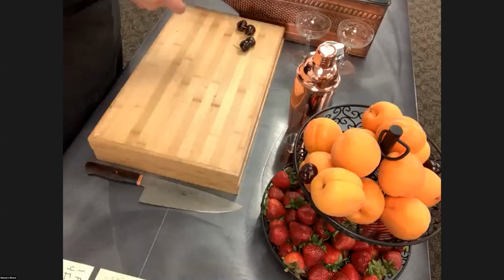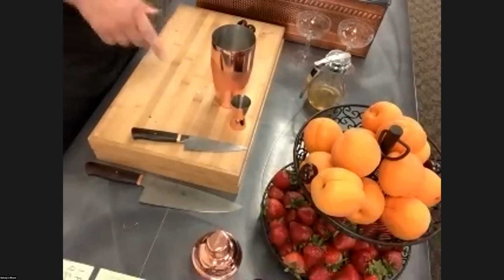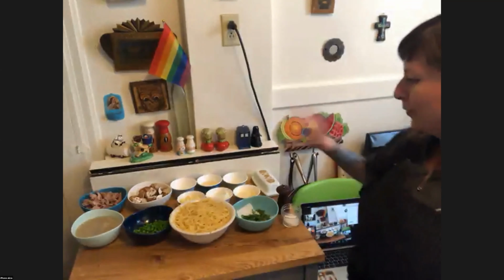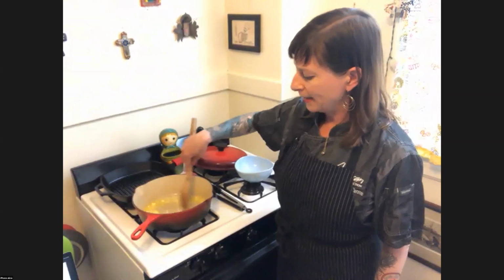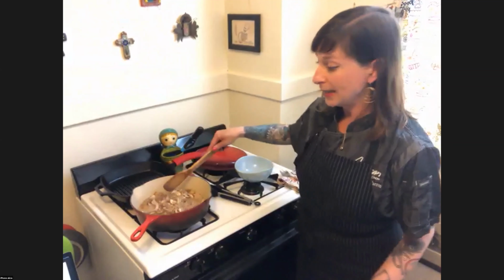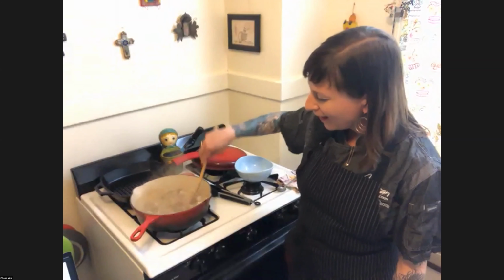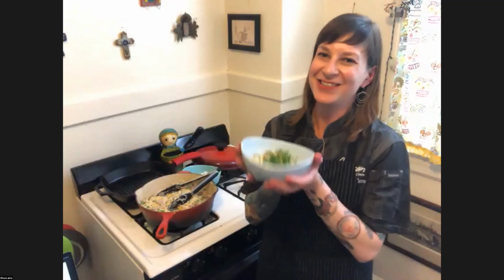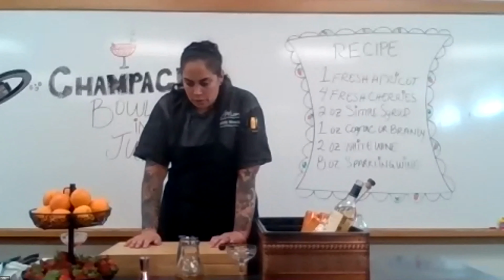Kitchen to Kitchen - Cooking at Home LIVE with SHFM! Turkey Tetrazzini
From our kitchen to yours, elevate your home cooking LIVE with SHFM’s community of professional corporate chefs. Dive into this virtual cooking class and learn to make Turkey Tetrazzini. Chef Alicia Jennish-McCarron and Chef Melody Miranda will guide you through a step by step process and will answer your questions LIVE along the way. At the end of the session you’ll finish with a delicious dish.

Let’s cook together and enjoy a new virtual SHFM experience!

For future SHFM virtual events visit: shfm-online.org